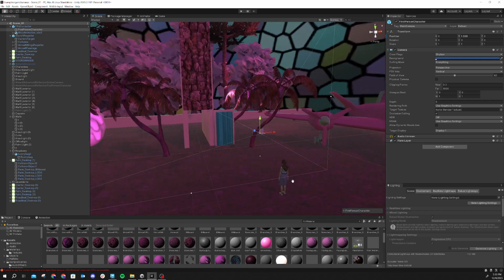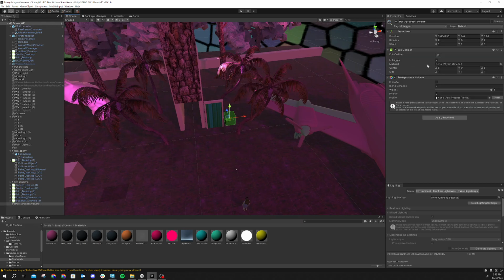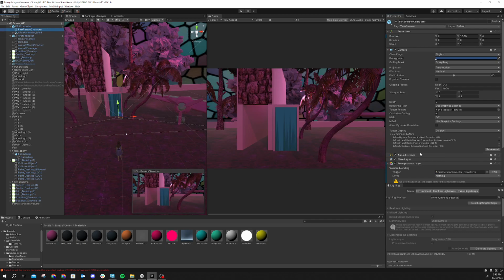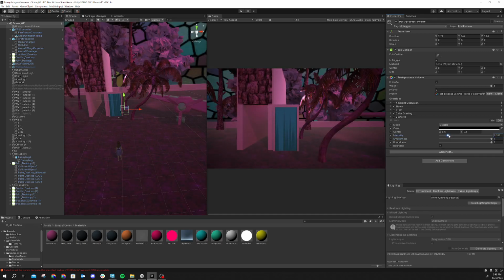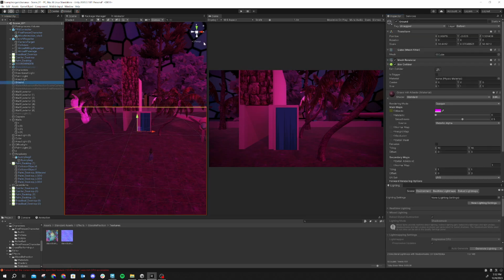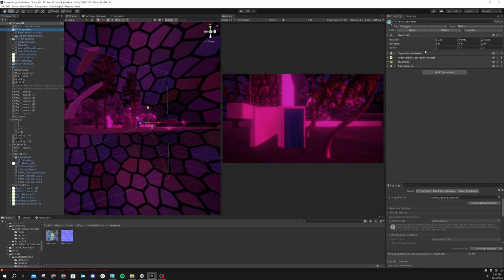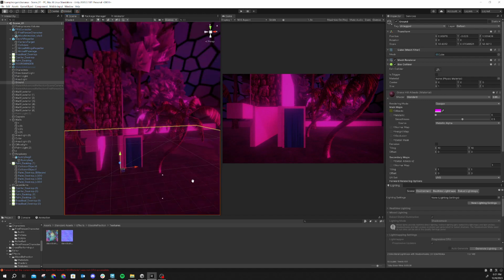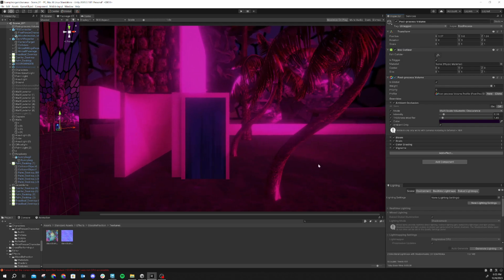Week 15- Basics in Post Processing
Enjoy a foundational tutorial for post-processing. If you wish to learn more about optimization, and the benefits of using particular settings over others, give me a DM. I would love to meet up and teach you more!

JA